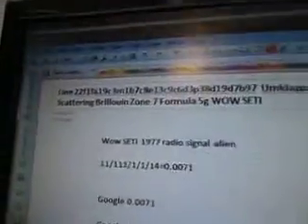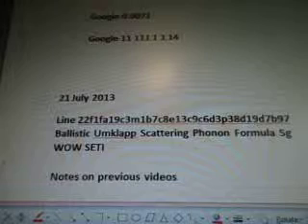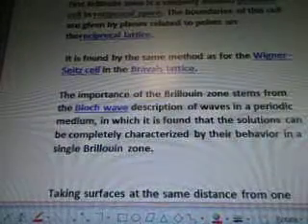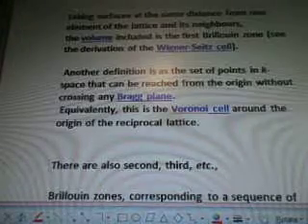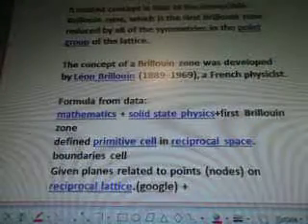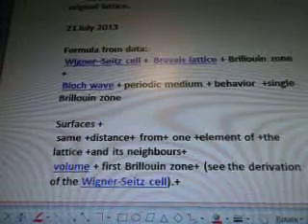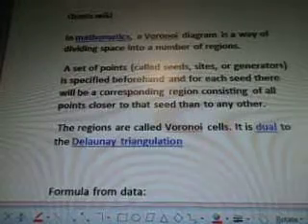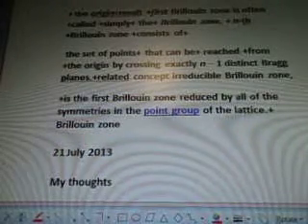Line 22 7b97g Umklapp Scattering Brillouin Zone 7 Formula 5g WOW SETI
part 7b97g of
100 videos there are more videos after this one
11/111/1/1/14=0.0071
Google 0.0071

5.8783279E6  + 6EQUJ5 + maya symbol for Zero + Higgs Ballistic Transport formula #7+ CORE UFO Engine + communication laser beams + crystals + superlattice + quantum dots + water molecules + expanded + from line 22 wow data
21 July 2013

Line 22f1fa19c3m1b7c8e13c9c6d3p38d19d7b97 Ballistic Umklapp Scattering Phonon Formula 5g WOW SETI

Notes on previous videos

Formula from previous video
  Umklapp scattering+ (also U-process or Umklapp process)
+ transformation, + reflection +

Translation+ wave vector +to +another+ Brillouin zone +result + scattering +process+ an electron-lattice potential  google -
Free electron model in another video

Keyword from formula data:

Brillouin zone

Quotes diagrams from WIKI:
In mathematics and solid state physics, the first Brillouin zone is a uniquely defined primitive cell in reciprocal space. The boundaries of this cell are given by planes related to points on thereciprocal lattice.

Formula from data:
mathematics + solid state physics+first Brillouin zone
defined primitive cell in reciprocal space. boundaries cell
Given planes related to points (nodes) on reciprocal lattice.(google) +

Quote wiki
In physics, the reciprocal lattice of a lattice (usually a Bravais lattice) is the lattice in which the Fourier transform of the spatial wavefunction of the original lattice (or direct lattice) is represented.

This space is also known asmomentum space or less commonly k-space, due to the relationship between the Pontryagin duals momentum and position.

The reciprocal lattice of a reciprocal lattice is the original lattice.

21 July 2013

Formula from data:
 Wigner--Seitz cell +  Bravais lattice + Brillouin zone +
 Bloch wave + periodic medium + behavior  +single Brillouin zone

Surfaces +
 same +distance+ from+ one +element of +the lattice +and its neighbours+
 volume + first Brillouin zone+ (see the derivation of the Wigner-Seitz cell).+

set of points +in+ k-space+reached+ origin +crossing + Bragg plane+Voronoi cell google +around +the origin of +the reciprocal lattice.

Quote wiki

In mathematics, a Voronoi diagram is a way of dividing space into a number of regions.

 A set of points (called seeds, sites, or generators) is specified beforehand and for each seed there will be a corresponding region consisting of all points closer to that seed than to any other.

 The regions are called Voronoi cells. It is dual to the Delaunay triangulation

Formula from data:

 second, third, etc., +Brillouin zones+sequence +disjoint regions (all with the same volume)+
increasing distances +from

+ the origin+result +first Brillouin zone is often +called +simply+ the+ Brillouin zone. + n-th +Brillouin zone +consists of+

 the set of points+ that can be+ reached +from +the origin by crossing exactly n − 1 distinct Bragg planes.+related concept irreducible Brillouin zone,

+is the first Brillouin zone reduced by all of the symmetries in the point group of the lattice.+
Brillouin zone

21 July 2013

My thoughts

Brillouin Zone looks like a photon levitating within a crystal mesh Superlattice.

ballistic transport, superlattice, quantum dots, water molecules, cooled plasma, quantum mechanics, quantum transport, crystals, mesh, electron holes, net force, neutrinos, higgs boson signals , CERN 2012 results, ATLAS, ALICE,